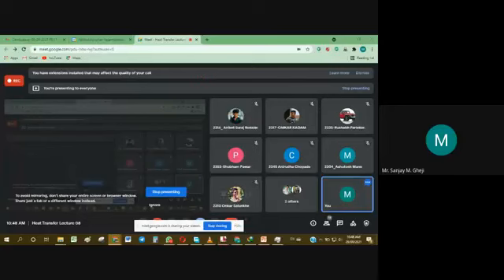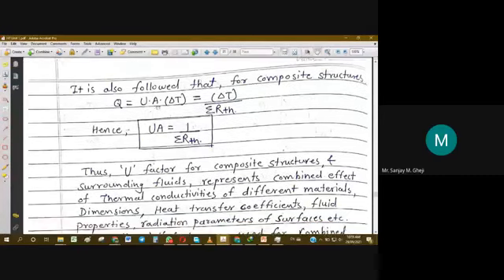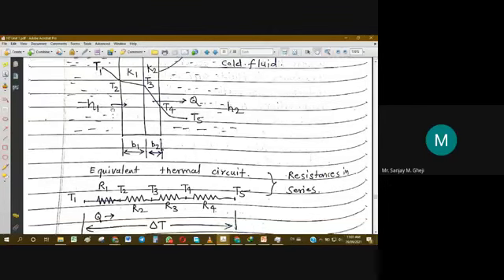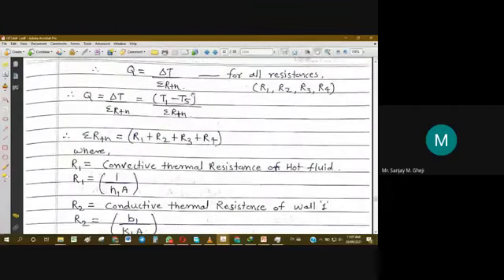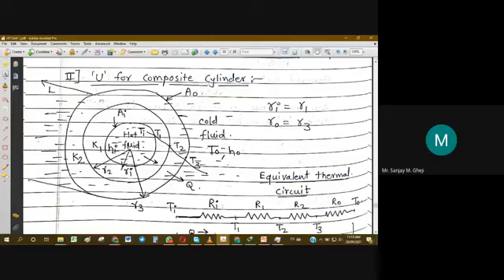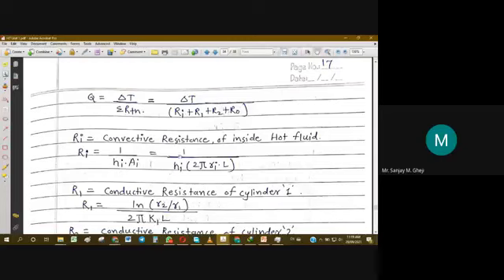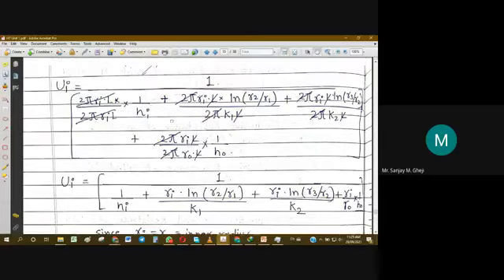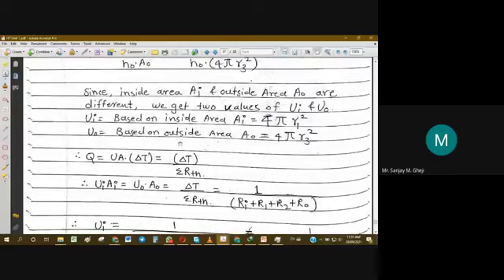HT Lecture 08 || Overall Heat Transfer Coefficient "U"